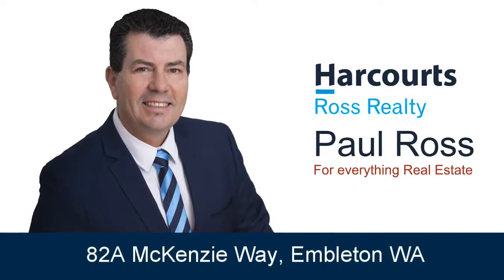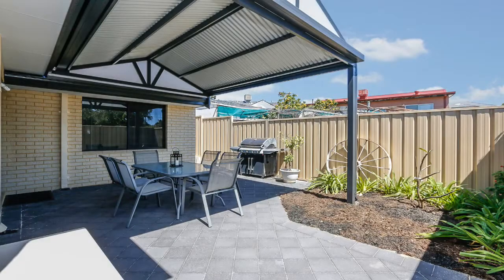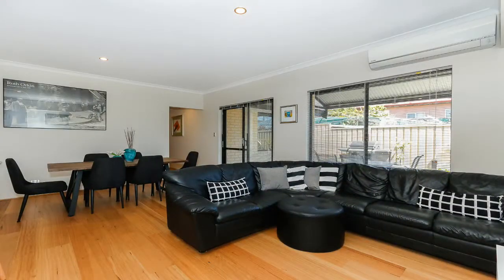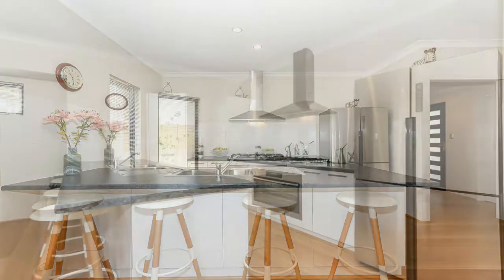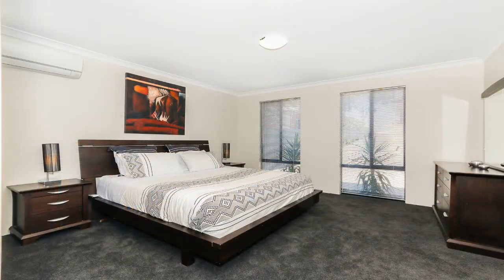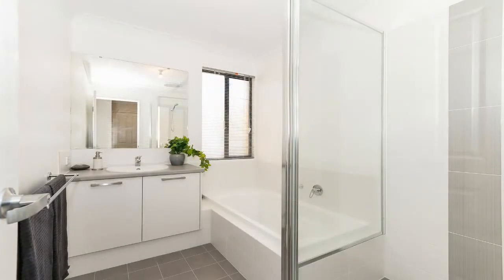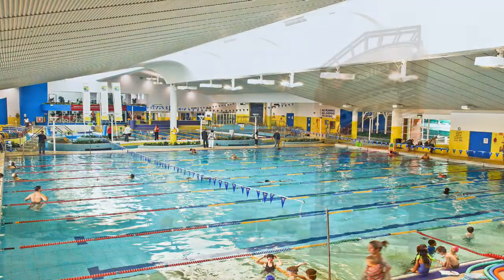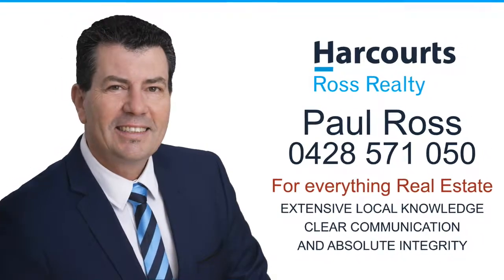82a McKenzie Way Embleton WA - Paul Ross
Come and view this near new unbelievable home finished to a high standard and beautifully built by Aveling Homes. Here you will fall in love with your new low maintenance lifestyle in this stunning, home with deluxe finishes throughout.